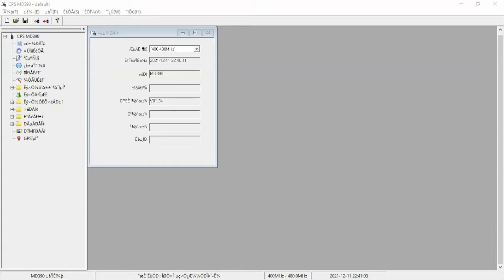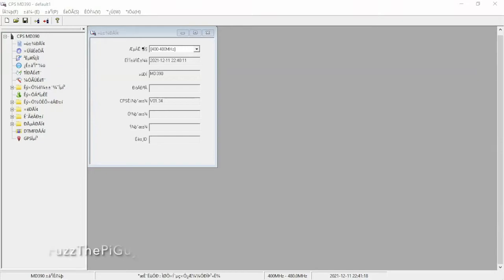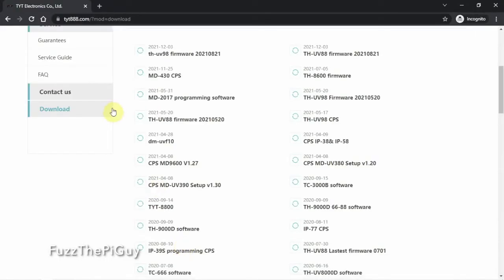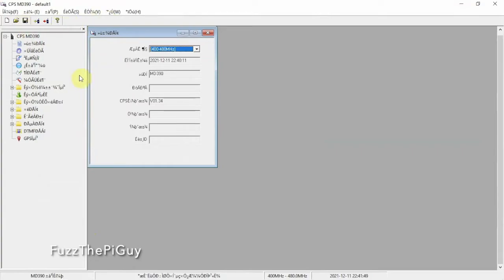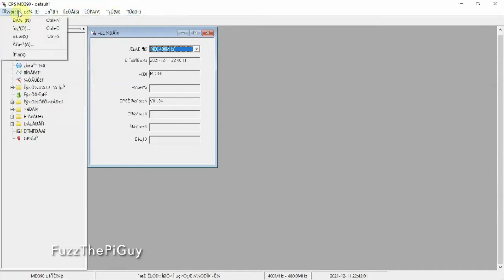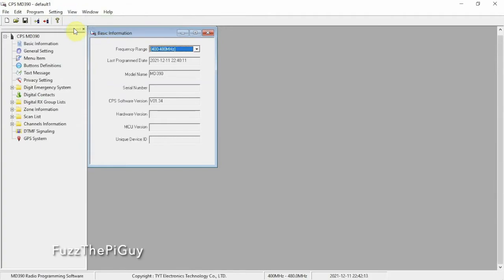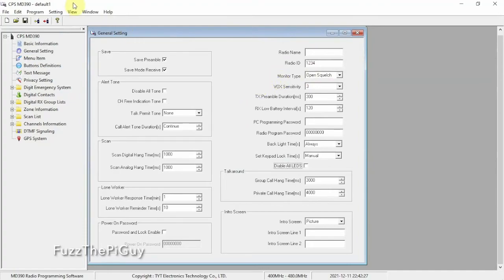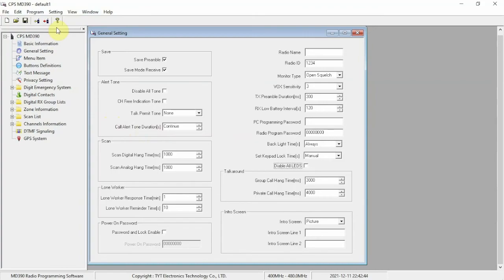Fixing CPS Programming Software From Chinese To English Text | TYT MD-380/390 | TYT MD-UV380/390